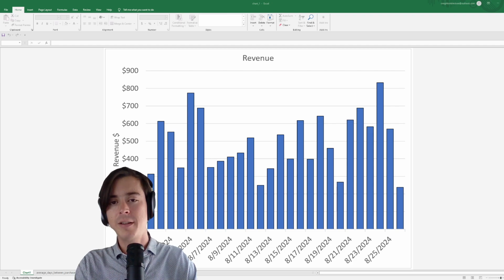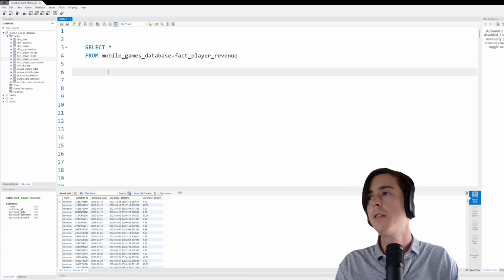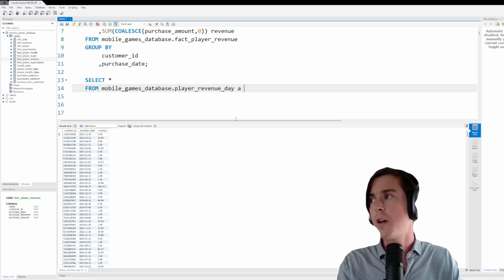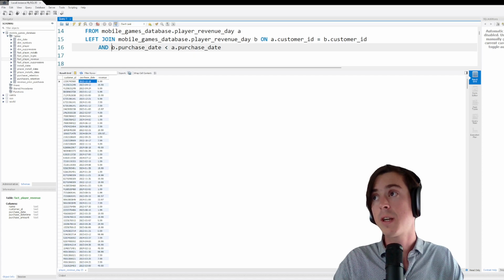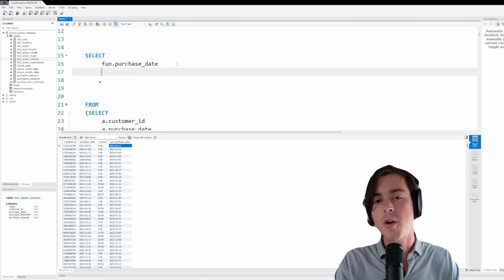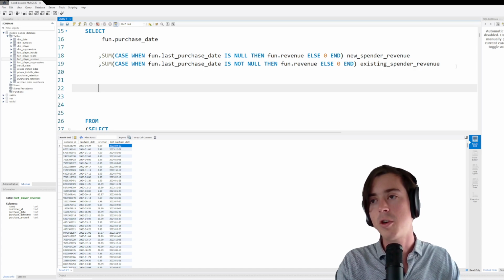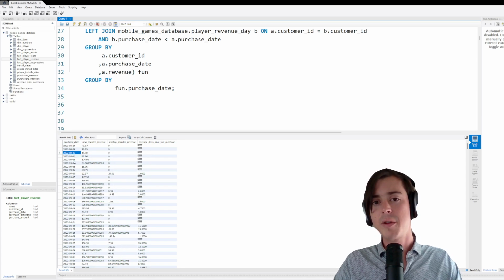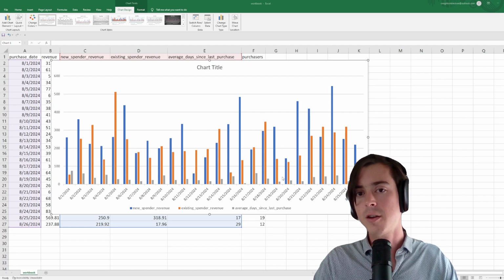SQL Query to Find Average Days Between Customer Purchases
In this video, we dive into the world of SQL by demonstrating how to calculate the average days between customer purchases. Understanding customer purchasing behavior is crucial for any business, and this SQL query will help you analyze the gaps between transactions effectively.

We will walk you through the SQL code step-by-step, explaining key functions and concepts such as DATE functions, GROUP BY, and AVG. Whether you're a beginner looking to enhance your SQL skills or a seasoned data analyst aiming to refine your queries, this tutorial is packed with valuable insights.

By the end of this video, you will be equipped with the knowledge to write SQL queries that can help uncover trends in customer purchasing patterns, leading to better business strategies.